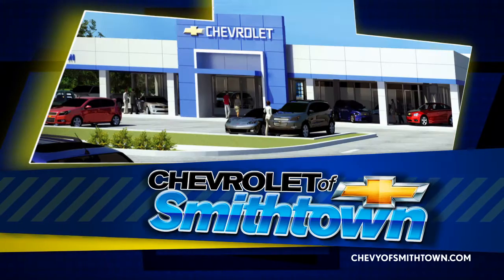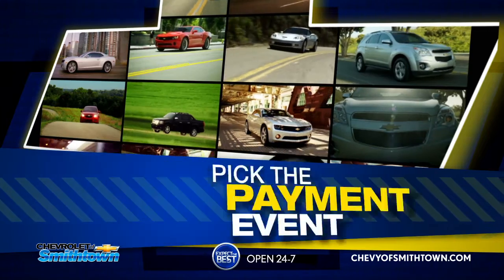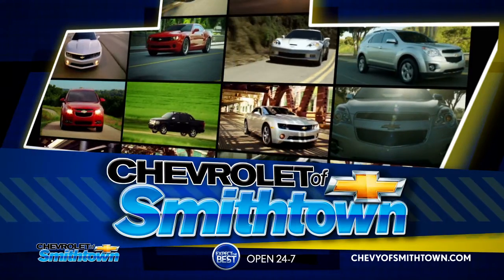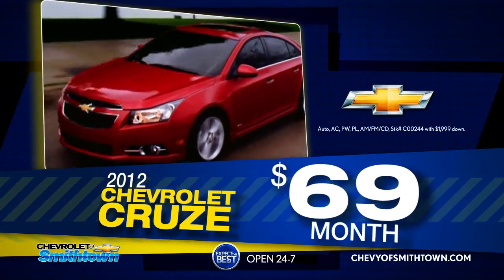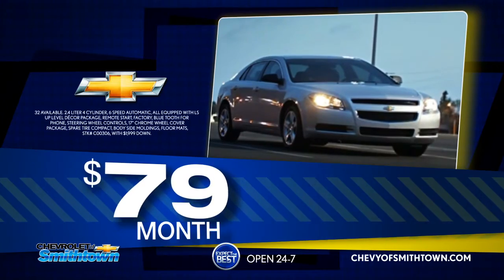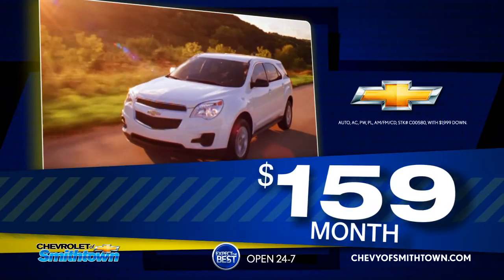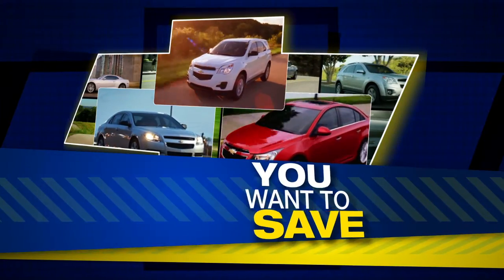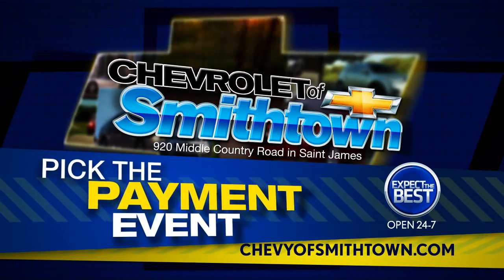Chevy of Smithtown - Fitzpatrick Advertising